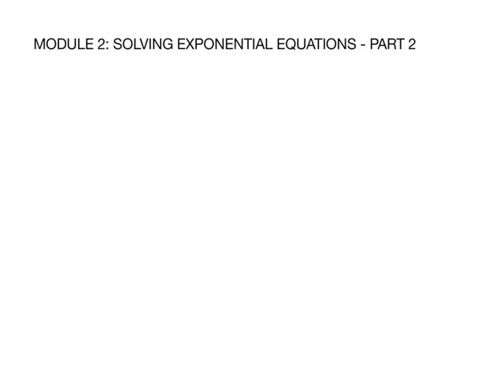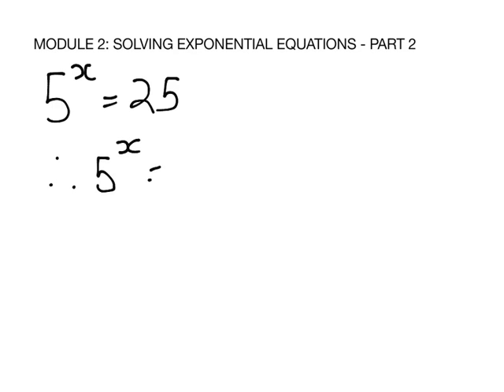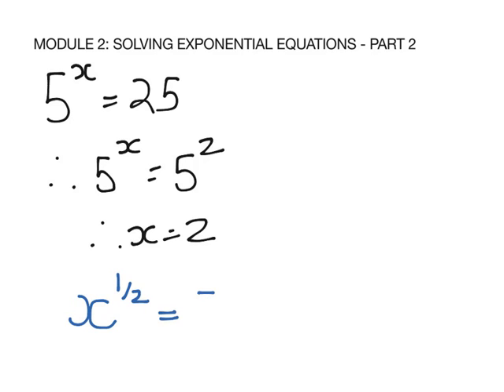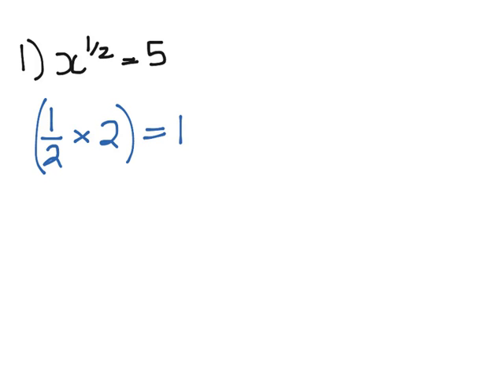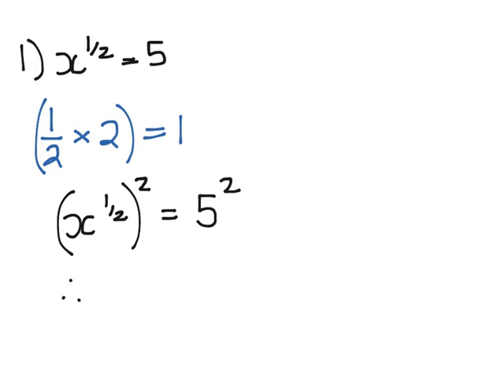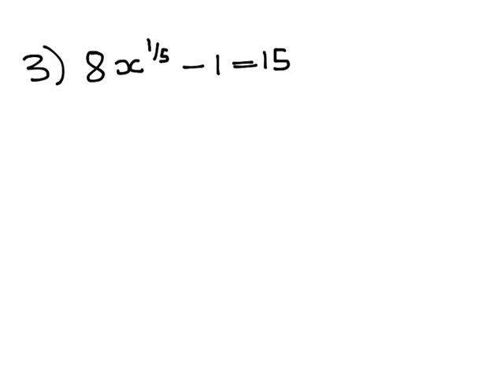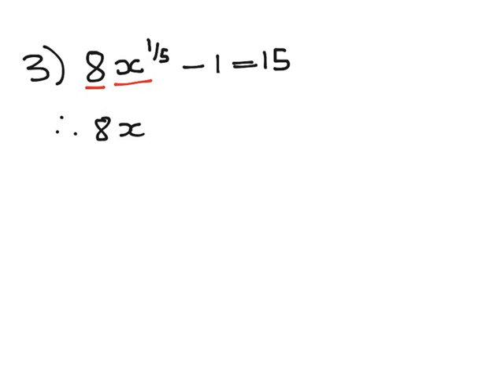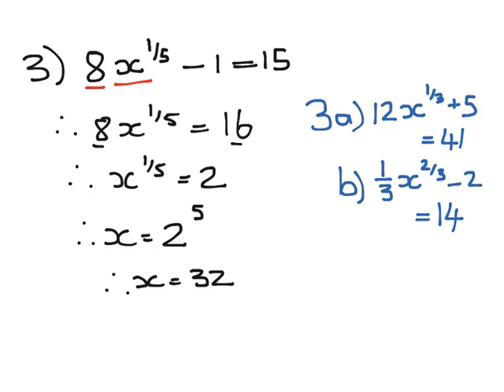MODULE 2 Solving Exponential Equations 2